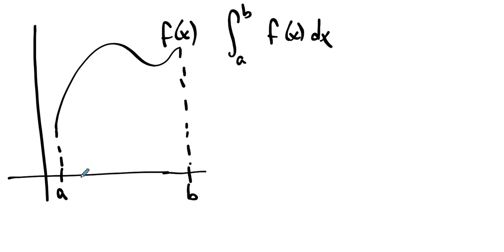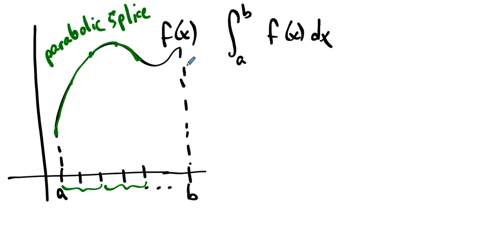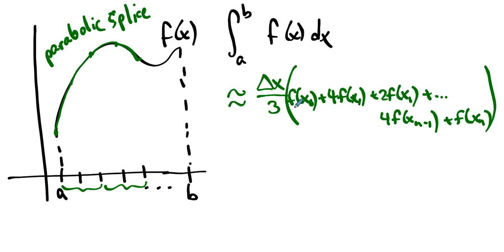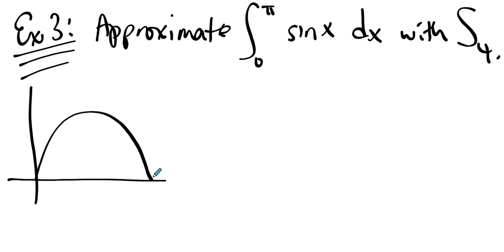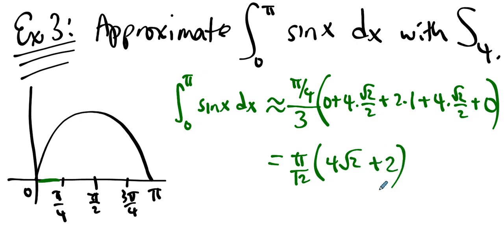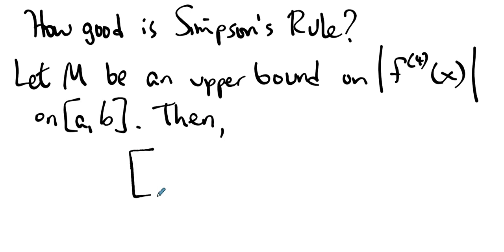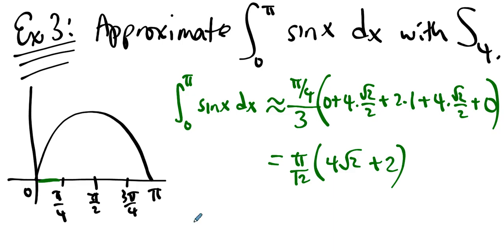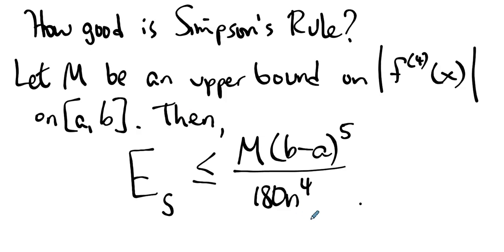MATH222 Content - Simpsons Rule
This screencast gives a short justification of Simpson's Rule for approximating definite integrals and a discussion of how good an approximation it is.